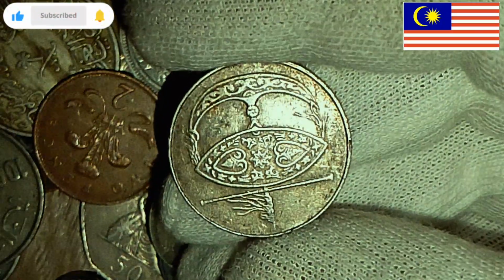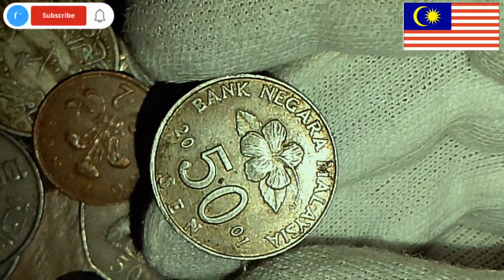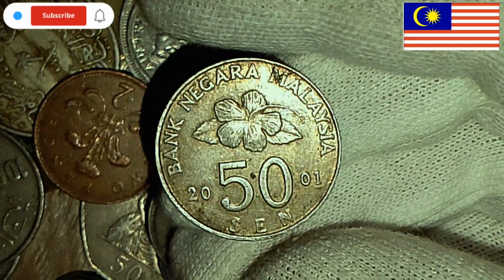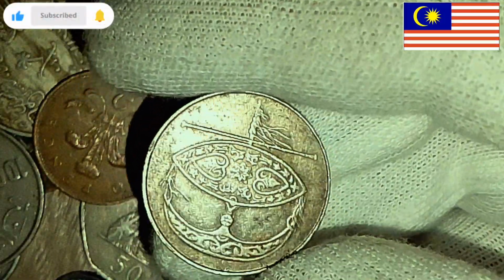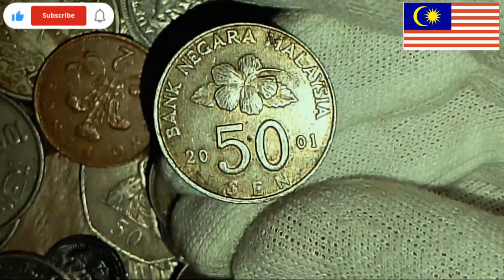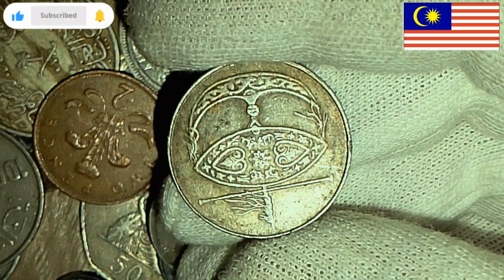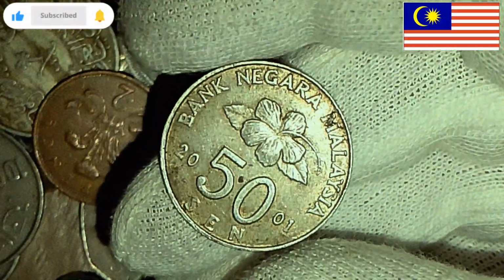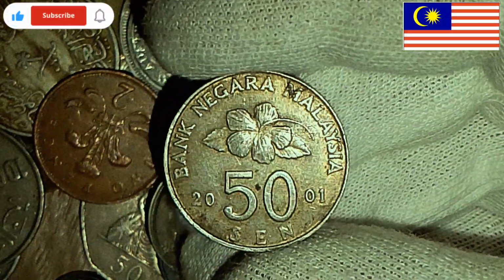50 Sen Malaysia 2001| Do You Have This Coin? It Might Be Worth a Fortune!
Do You Have This Coin? It Might Be Worth a Fortune!

You could be holding a valuable coin without even knowing it! In this video, we reveal the surprising value and history of a coin that many people overlook. Whether it’s sitting in your old coin jar or part of a forgotten collection, this coin could be worth much more than its face value.

Find out what makes this coin special, how to identify the rare versions, and how much it could sell for in today’s market. Don’t miss this chance to check your change for hidden treasure!

📌 What You’ll Learn:
✅ How to identify this potentially rare coin
✅ What makes some versions valuable
✅ Real market prices and collector interest
✅ Tips for selling or preserving your coin